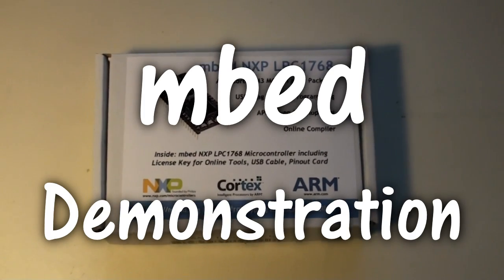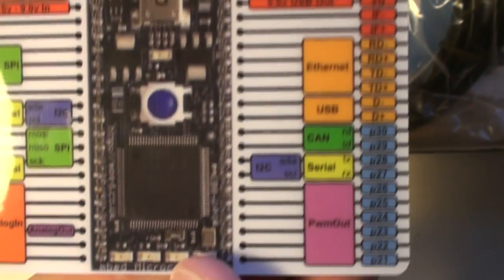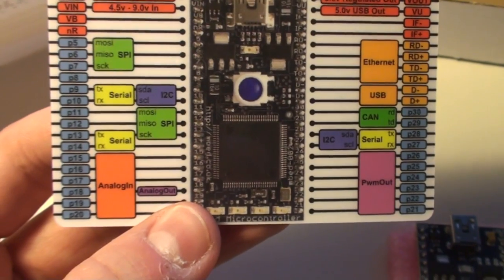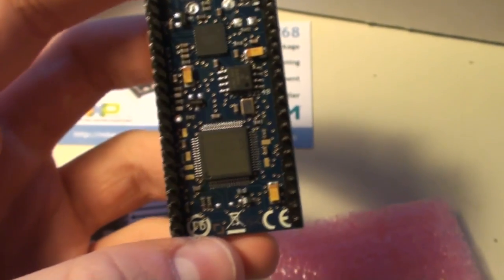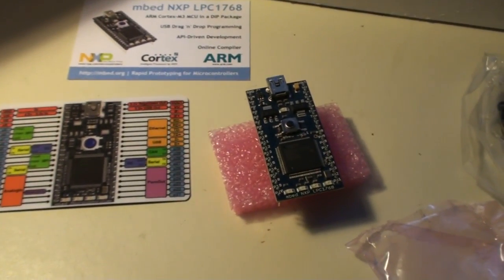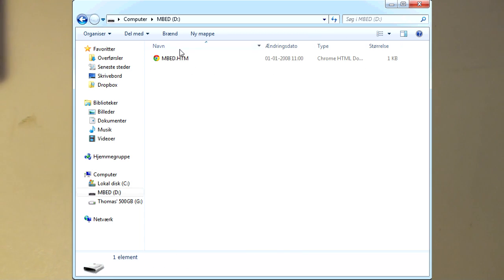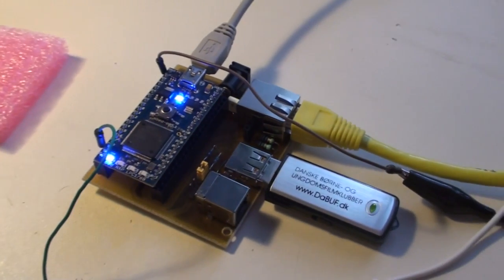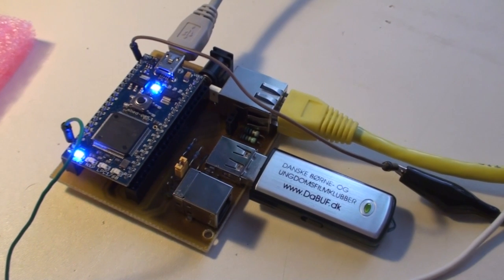mbed Demonstration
Unboxing and demonstration of the mbed ARM Cortex-M3 development board.
In the video our mbed breakout board is used to connect a memory stick to the USB Host and connect the mbed to the internet thru Ethernet.
The demonstration application shown in this video downloads a text to speech synthesized WAV file thru the internet, saves it to a USB memory stick, and then plays it back thru a speaker.

More information can be found about the mbed, the breakout board and the demonstration project on the following